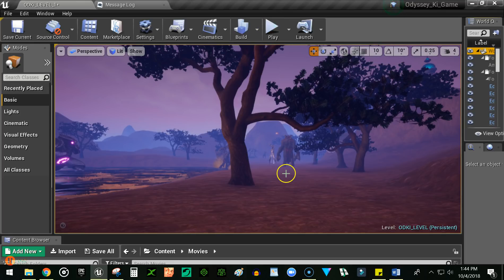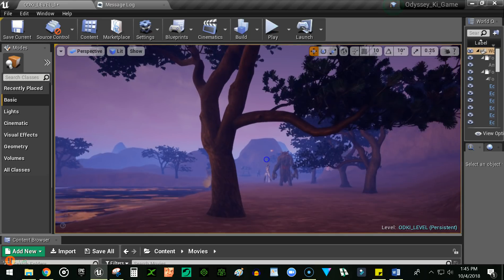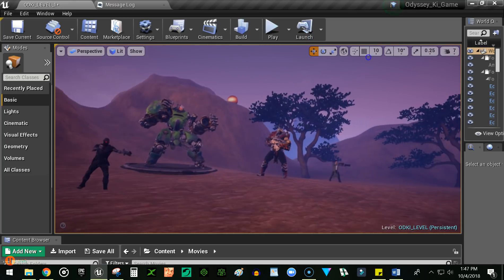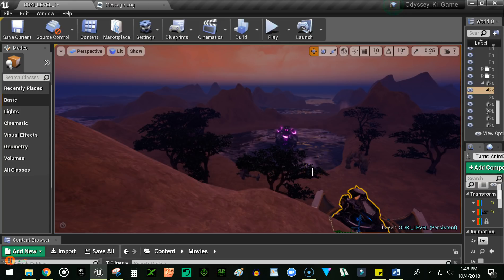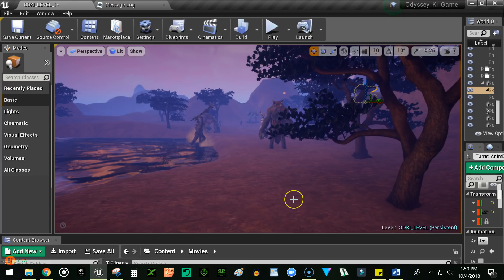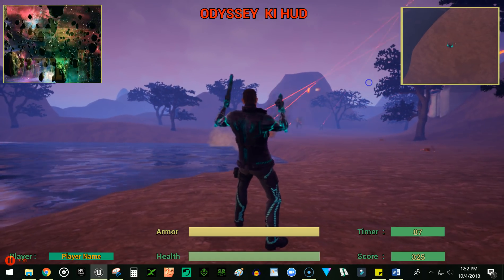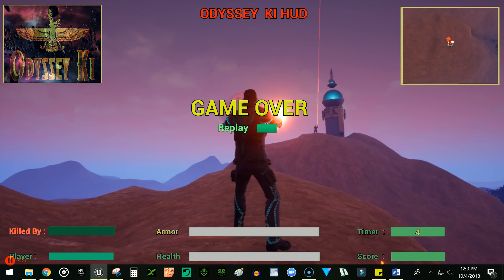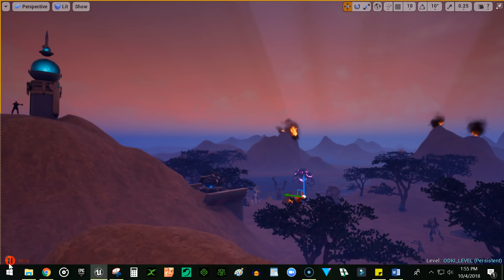ODYSSEY KI GAME Update with Gerald Clark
A quick update on what I have been up to with Unreal Engine and creating a sample game.  Once all the gameplay elements are established then the game will have some more definitive goals.  Each character will have a story that ties them in from their past lives (at Paragon mostly so far) and link them to their roles in the ODKI game.  Will not be saying too much about the game play aspects as those are a secret.

Enjoy the short demo, its fun.  Also not mentioned was an aspect of rapid rounds fired from both guns recoiling.  If shooting too fast, you can injure yourself so be careful.  Looking into how to let other players participate shortly to make it even more difficult (:

Wanted to give a shout out to Richie Barron, as his into to the Princess Belota song is previewed at the end of the video along with the ODKI logo animation which is included on the HUD for a switchable video element for the player.